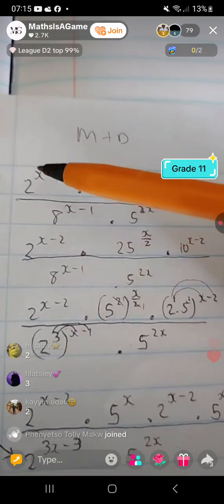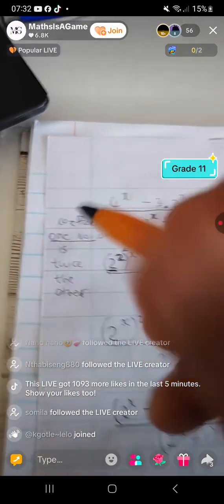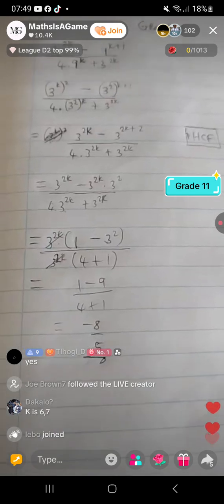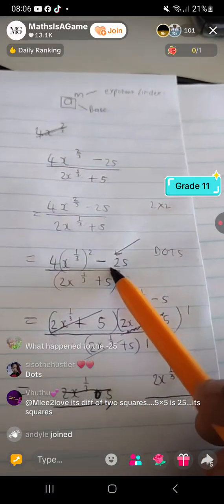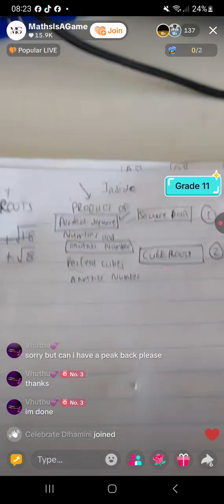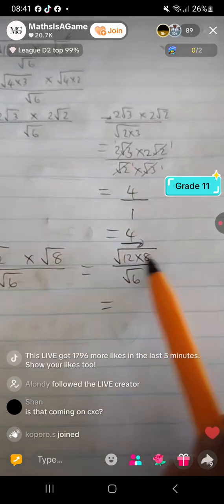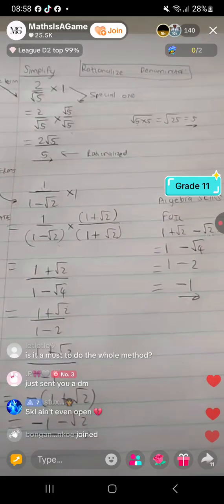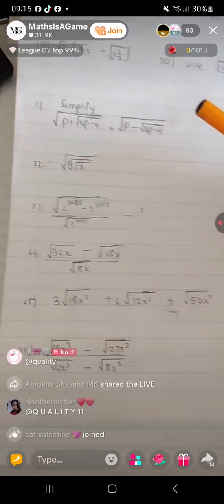EXPONENTS SIMPLIFICATION ALL THINGS Divide multiply addition subtraction